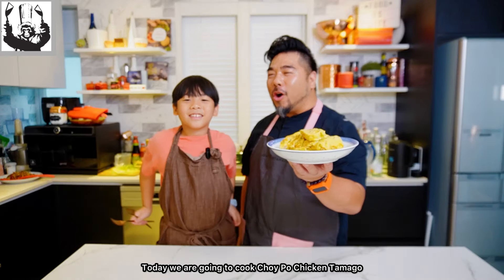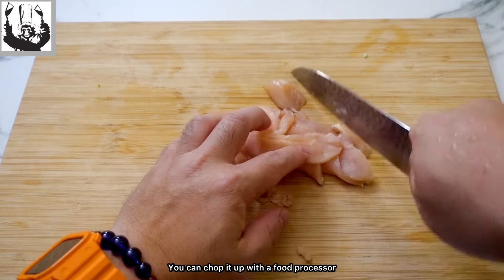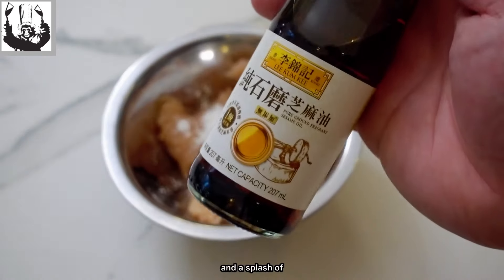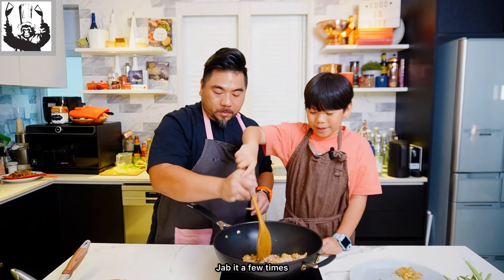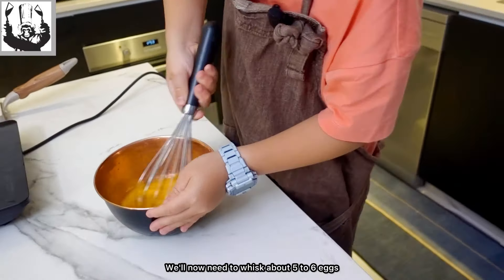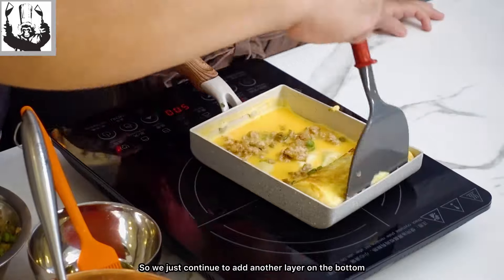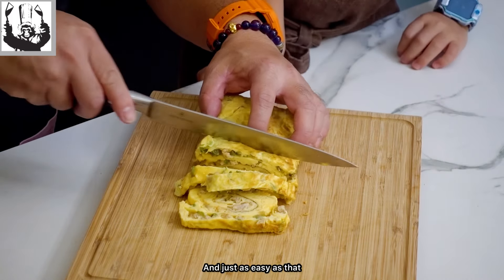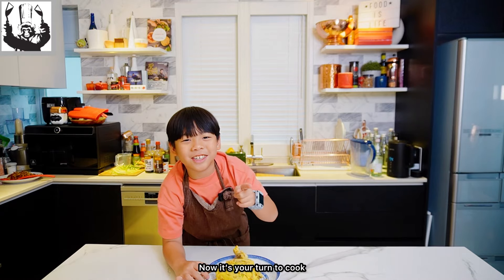The Easiest Kids Meal - Chinese omelette roll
Easy to make and great nutritious value! Cook it with your kids and get them excited to try new food!

📃Ingredients:
5-6 large eggs, beaten
30-50g Choi Po picked radish, finely chopped
French beans or string beans, chopped
1/2 chicken breast (50-60g), minced
Vegetable oil for cooking

Marinade:
1 teaspoon light soy sauce
1/8 teaspoon white pepper
1/2 teaspoon sesame oil
1 teaspoon corn starch